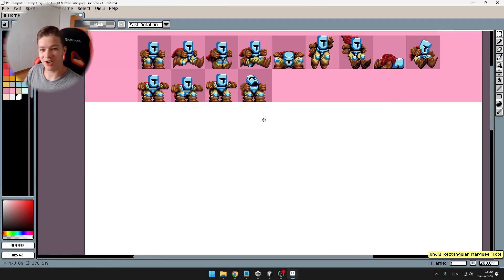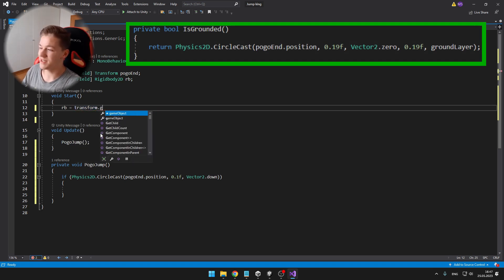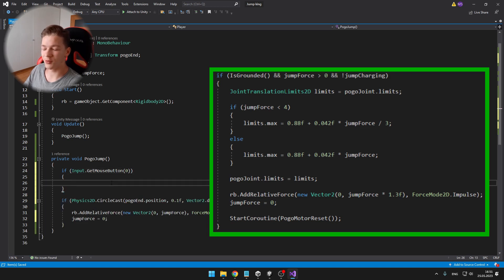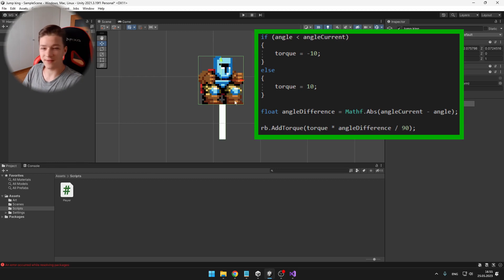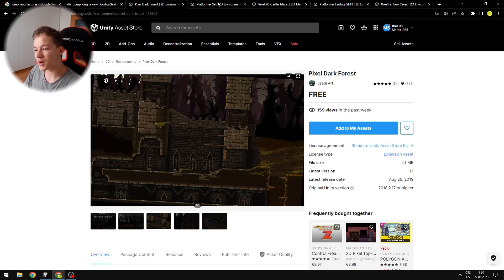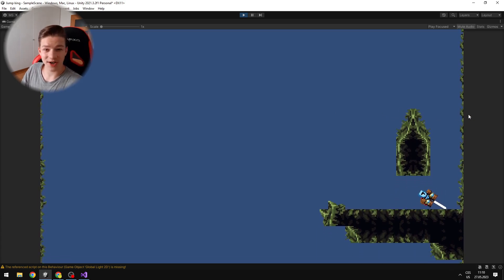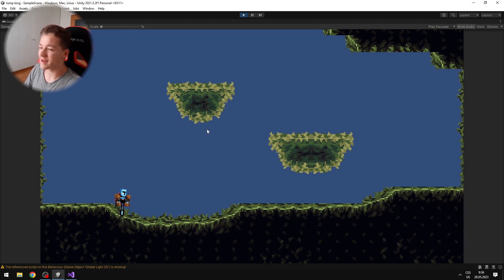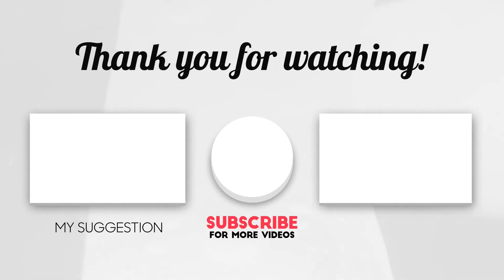I Made Jump King In Unity But HARDER #1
In this video I will be recreating a skill based game - Jump King. Even though it is a pretty hard game, i will make it even harder and add more features into it!

Timestamps:

0:00 Player setup
0:38 Player Movement - scripts
4:27 Level Design
6:47 Final Result